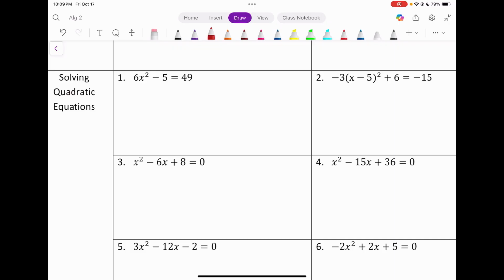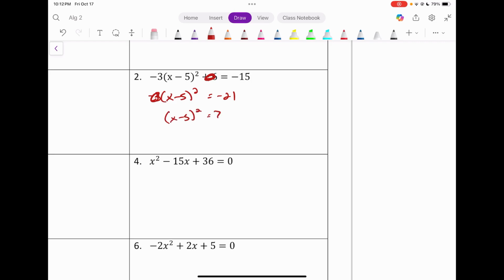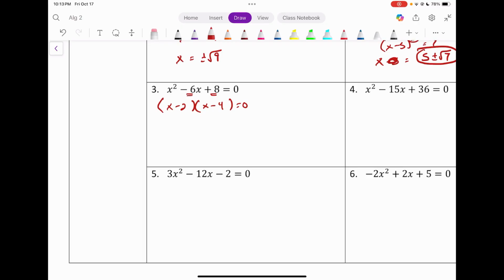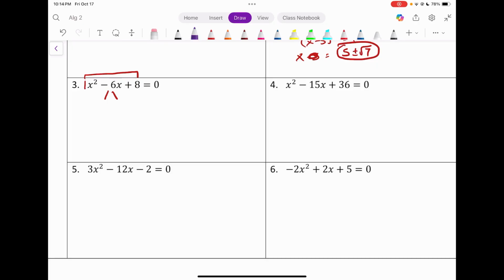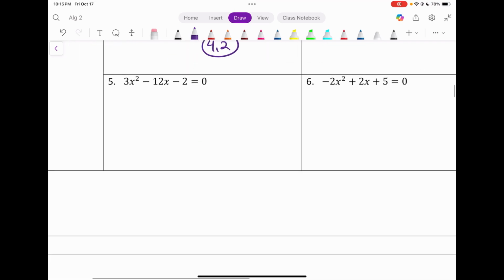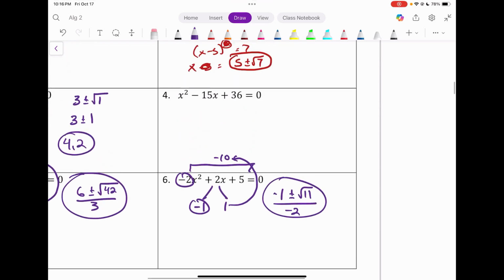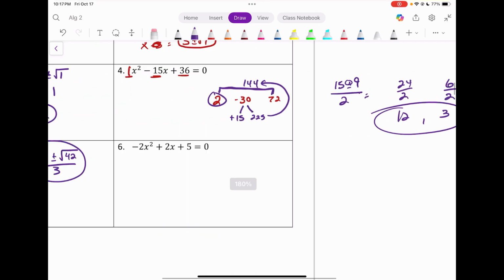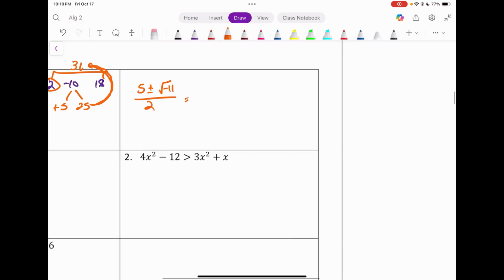Solving Quadratic Equations